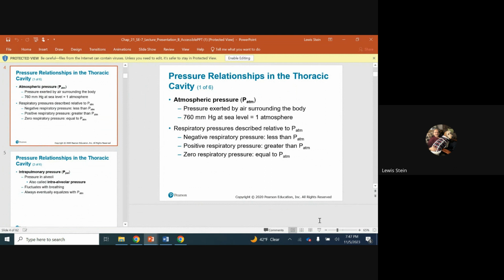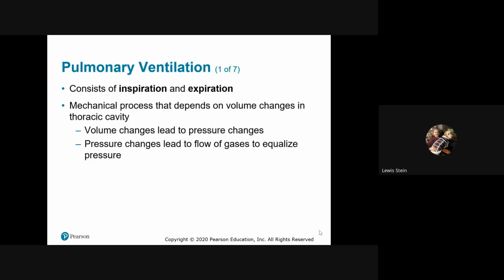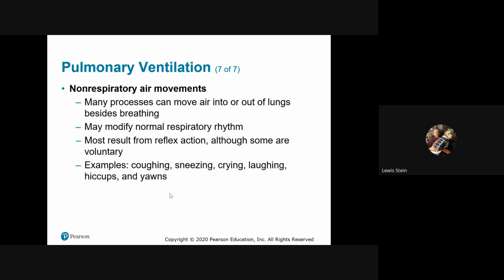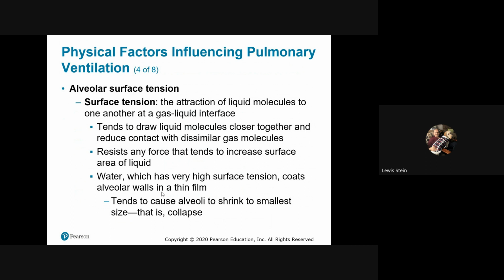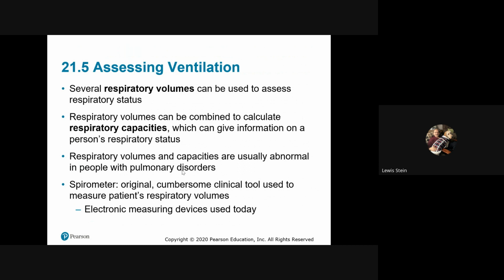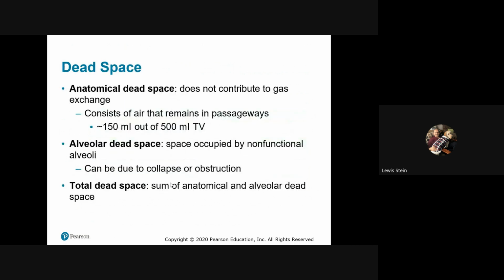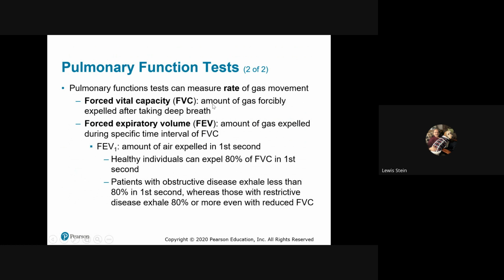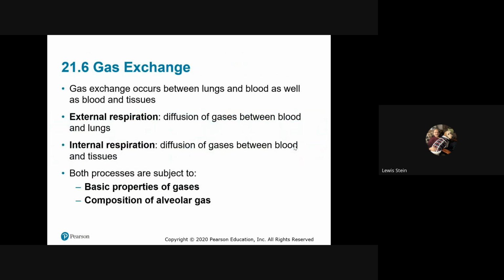Biol 1220 A & P 2 2023 11 05 19 45 GMT 5